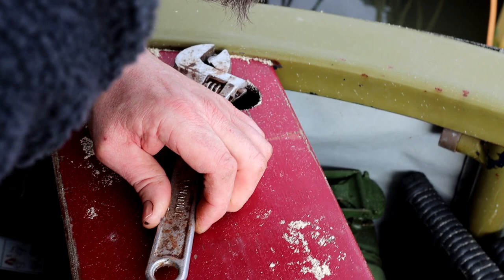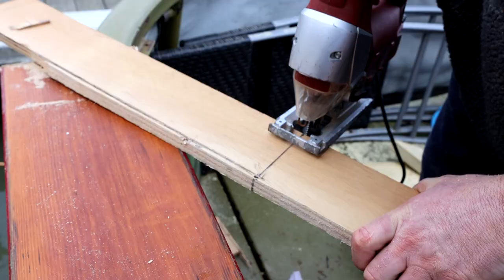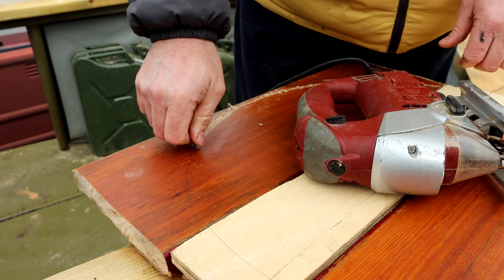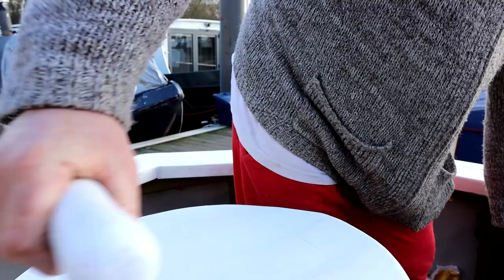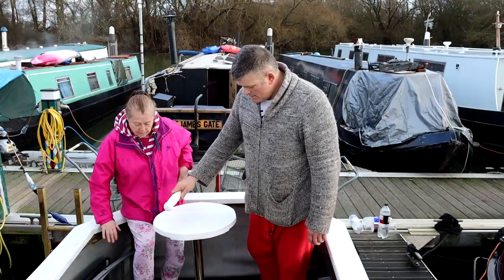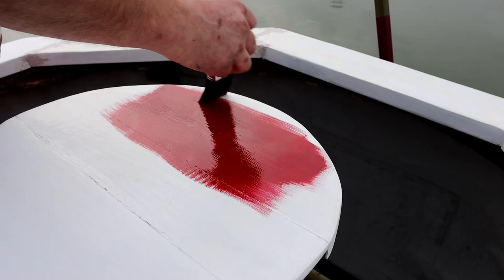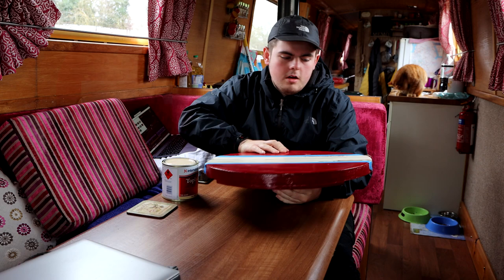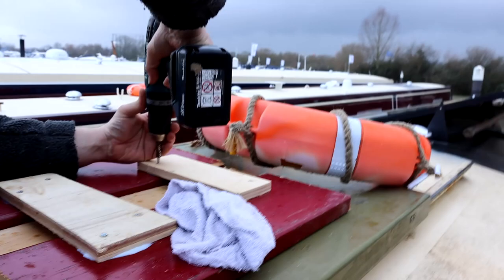25 - Making a Reclaimed Wood Table From Our Old Stern Bench On Our Narrowboat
Today we reclaim our old stern bench, after replacing it in the last video. with the old wood, we decided it might come in useful as a new circular table for the stern of our narrowboat, so that's exactly what we do in today's video.

Hello! And welcome to Taylors Aboard I'm Josh and at the age of 19 my life changed dramatically, with not enough money to buy my own house or rent and not being ready to leave my parents I decided to tag along on their life long dream of living on a narrowboat, so join us on our adventures along the cut...

If this is your first Taylors Aboard video, then why not catch-up by watching from the start🍿😲

2. A custom Donation of any amount via PayPal, every penny helps and in return, you'll be thanked in future vlogs
3. If you want to go the extra mile and support us financially, you can do so by becoming a Patron, you'll also get exclusive benefits and content📽📢.

I also have another channel if you're into landscape photography you might like it 📷🏞My Photography Channel

If anyone's interested in the gear we use here's a list of exactly that, if you were to purchase one of these items we'd receive a small cut from amazon and would not cost you a dime.

(Video gear)
Canon 90d - Main Camera
Sigma Art 18-35 - Main Lens
Canon 10-22 - wide-angle lens
Canon 55-250 - telephoto lens
Canon 50m - Prime lens
Samsung Galaxy s10e - Second Camera
Go Pro Hero 5 Session - Front Camera
Dji Mini - Drone

(Audio)
Rode Video Mirco - Main Microphone
Rode Smartlav+ - Clip Microphone
Sony ICD-PX370 - Audio Recorder

(Accessories)
Compact K and F Tripod - Main Tripod
GoPro Accessory Set
L Bracket Mount For Tripod
San Disk 64gb Extreme
San Disk 32gb Micro